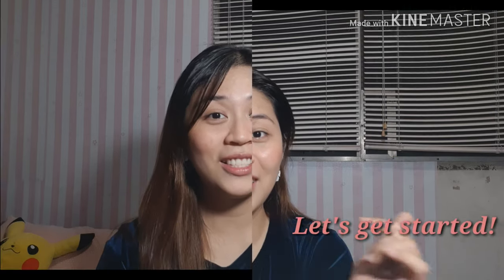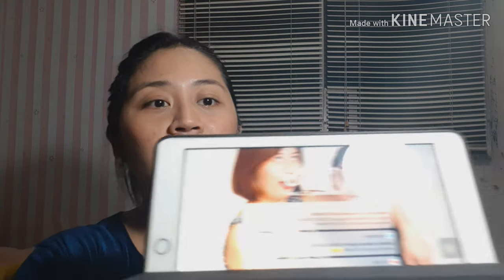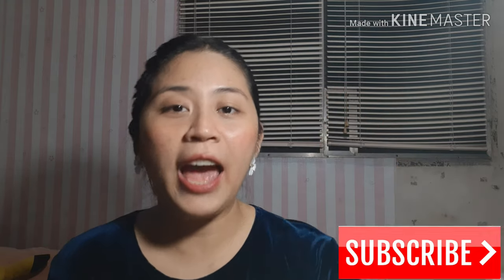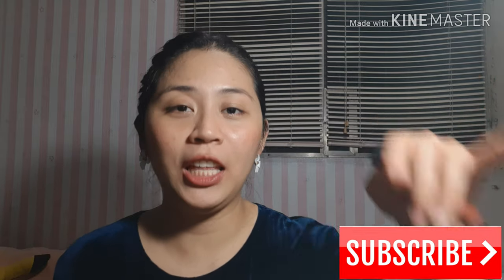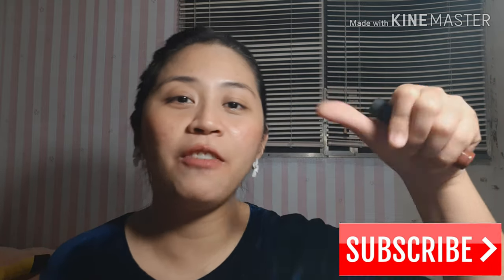MY TOP NUDE SHADE LIPSTICKS (Below 400 php)!!!| Vlog#7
I hope this will help!  Teeheee.  Enjoy watching my top nude shaee of lippies.  Super mura at affordable.  All below 400 pesos only!  :)